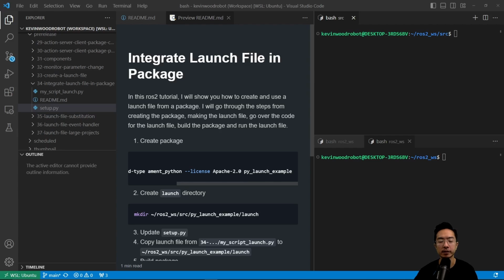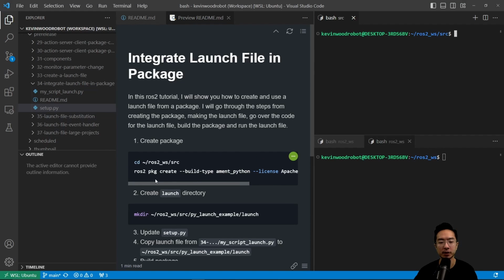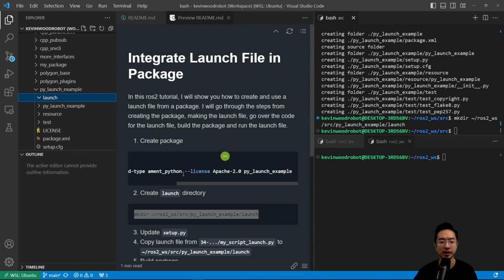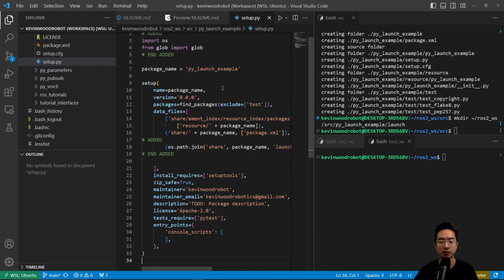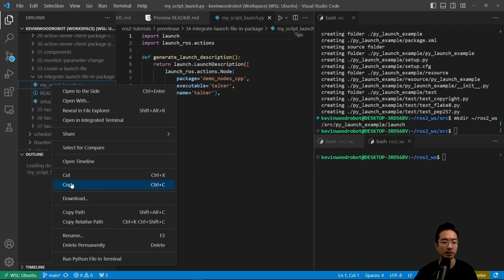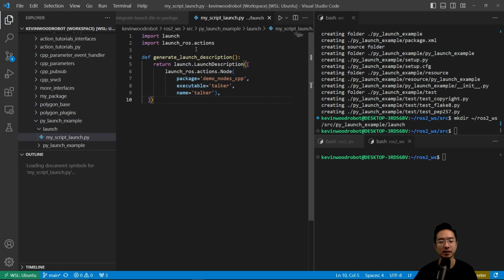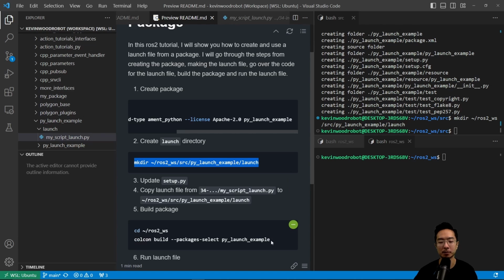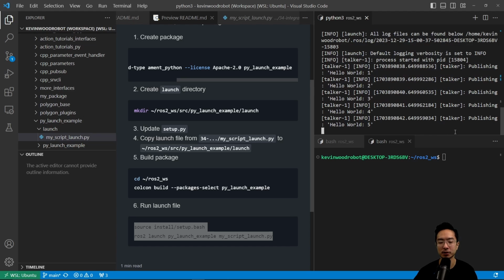ROS2 Launch File Tutorial - Integrate Launch File in Package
In this ros2 tutorial, I will show you how to create and use a launch file from a package. I will go through the steps from creating the package, making the launch file, go over the code for the launch file, build the package and run the launch file.